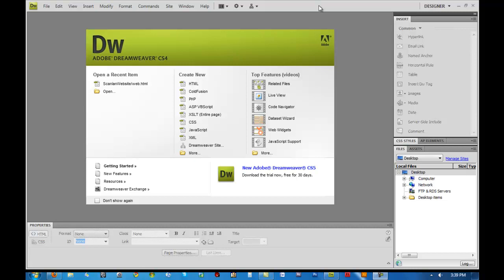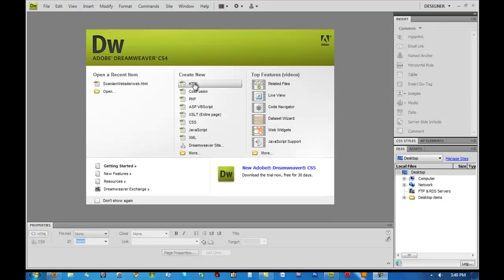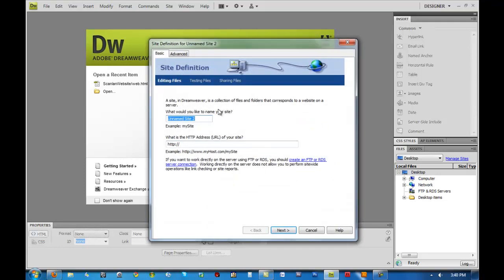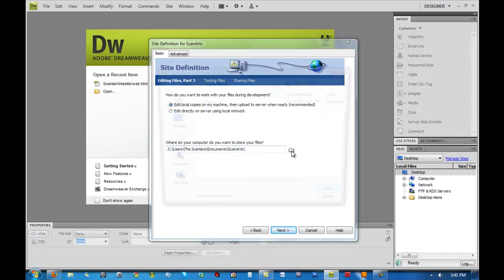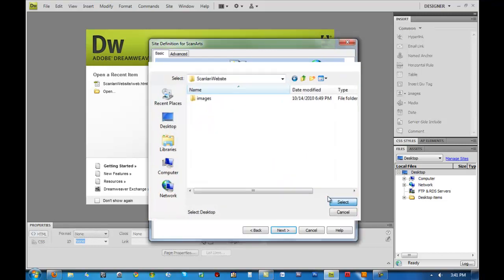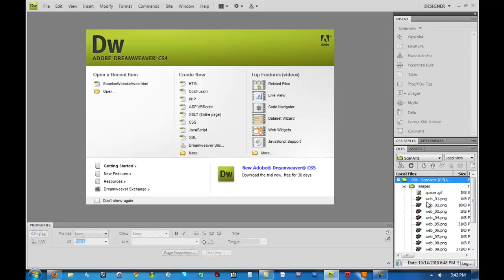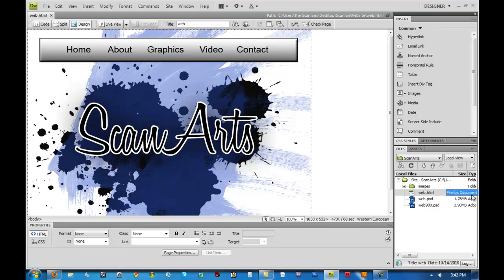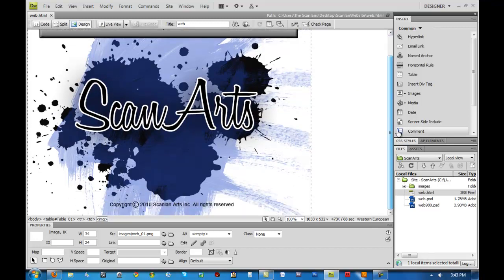#1 - Opening and Importing Slices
Welcome to Dreamweaver. In this tutorial we will reference our Web Layout we created in Photoshop and import the images through the .html file that was created when we saved our Web Layout. Let's get started.